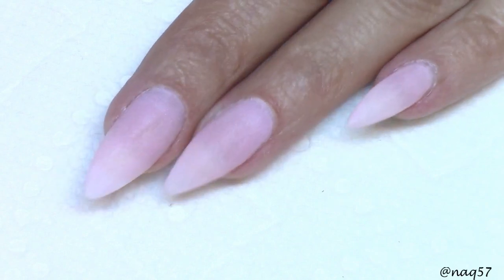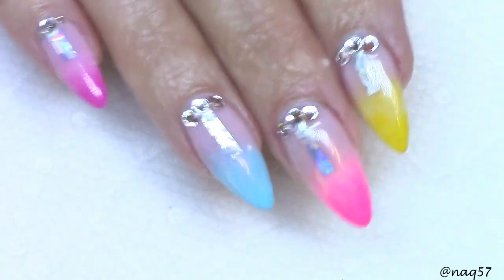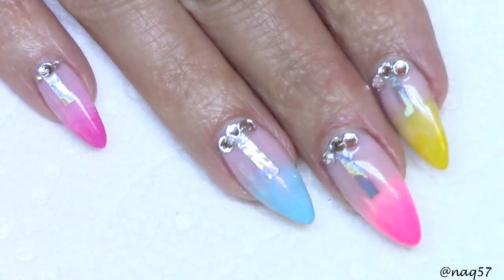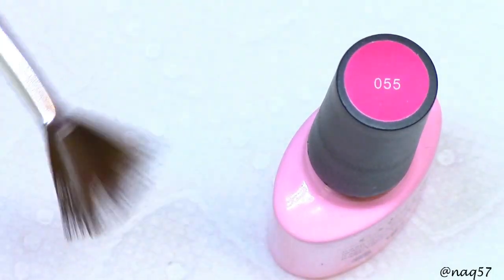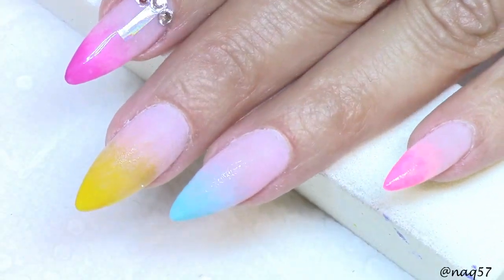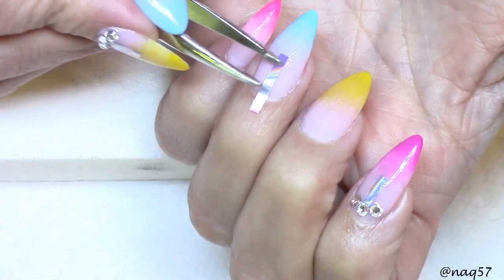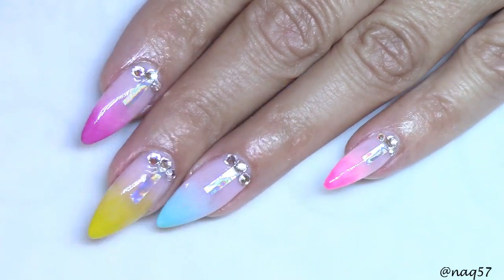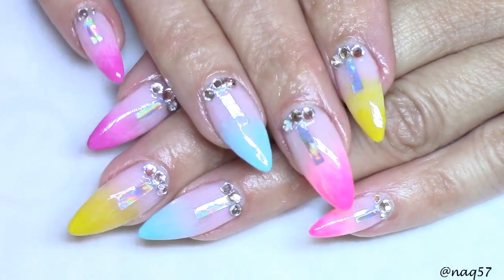Gel Ombre Design Over Dip Powder - Part 2 of 2